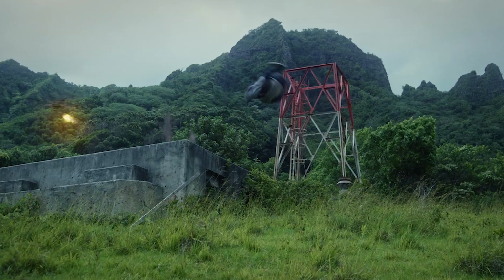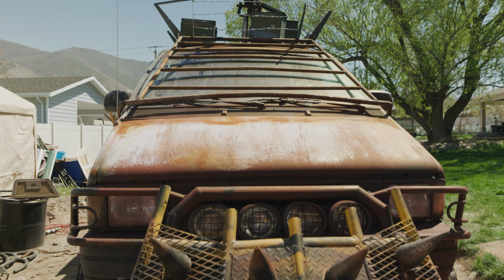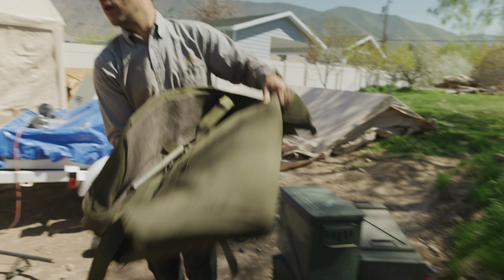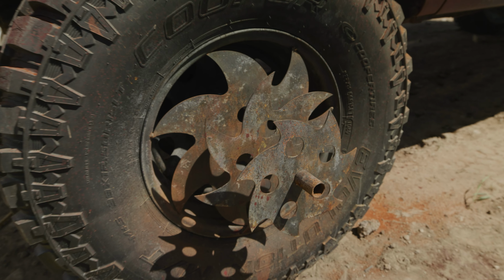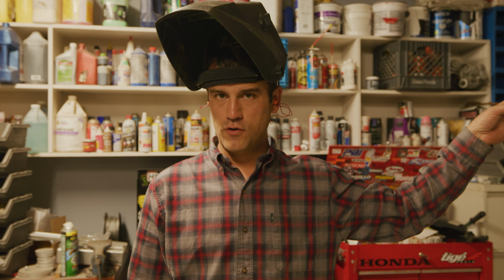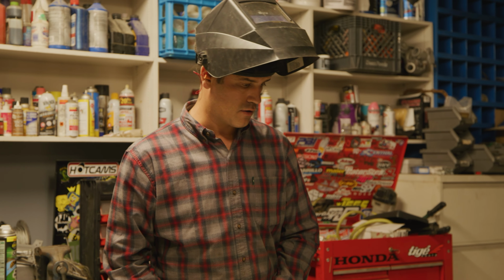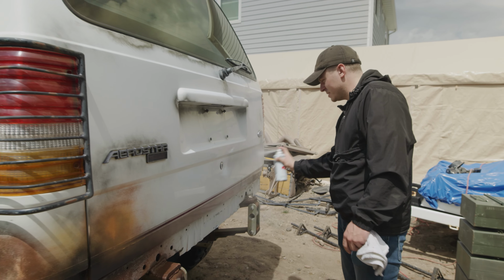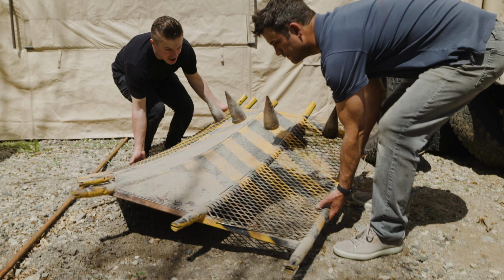How to survive ZOMBIE APOCALYPSE with ZOMBIE KILLING VAN! State of Survival!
The end is nigh. What kind of equipment do you need for a real chance at survival?

"Go - Instrumental" by Royal Deluxe
"Revolution - Instrumental" by Royal Deluxe

Behind the Scenes by AJ Moss